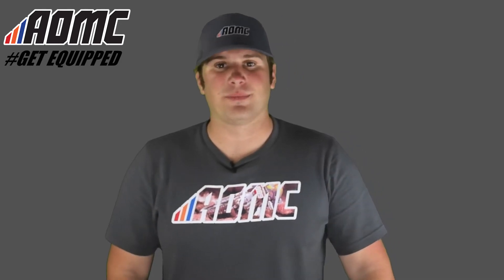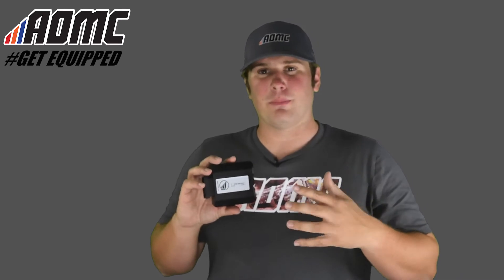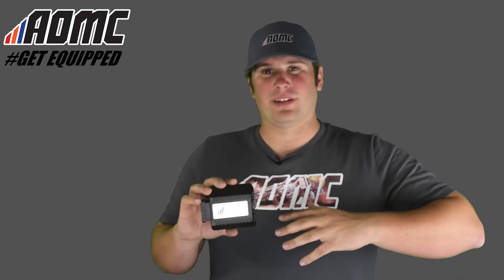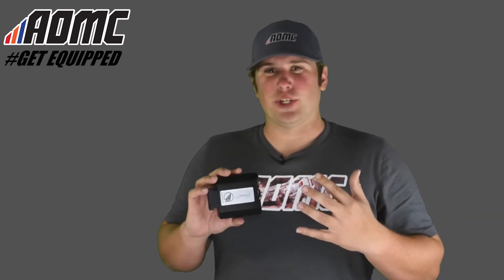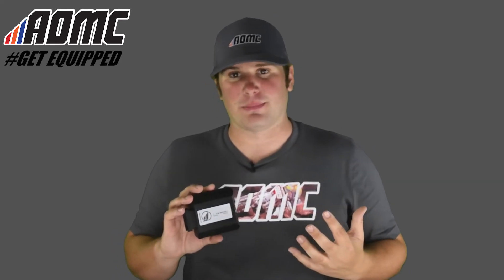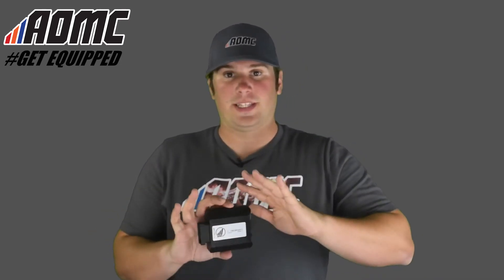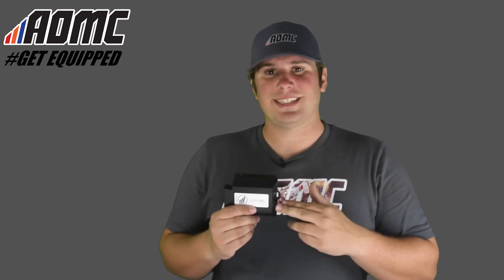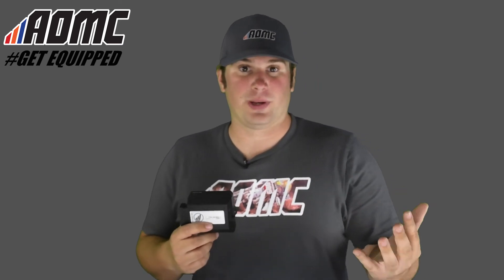AMP Performance ECU KTM 2017 by COOBER GmbH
AMP Performance ECU KTM 1090 Adventure 2017 by COOBER GmbH

Appalachian Moto Products has teamed up with COOBER GmbH to bring their hugely popular ECUs to our customers in the states.

COOBER, based in Austria, works directly with KTM to ensure you are getting the most out of your bike without sacrificing any engine durability or altering the emissions. COOBER uses a unique combination of testing equipment to make this happen. First, they use a Dyno to find the absolute most power they can squeeze out of the engine. Then they use an Olympus Innov-X 5000 Analyzer and FerroCheck 2000 to analyze the engine oil in order to find the point at which it starts breaking down. Using this information, COOBER is able to program their ECU to increase performance and still be 100% confident that it will not cause any engine damage.

Key Features and Benefits:
Horsepower gains throughout the RPM Range
Smoothes power delivery, making the ride more enjoyable
Plug-and-Play, No additional parts needed
Optimized and Locked, No software or tuning needed
100% Safe for your engine
Does not interfere with any safety or emissions systems

*Add a WINGS Exhaust and Save $100!